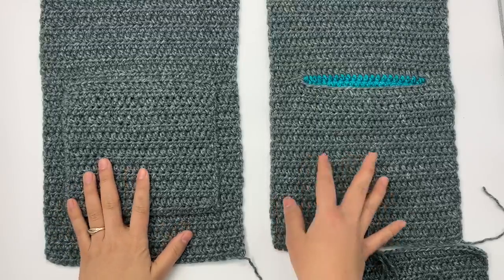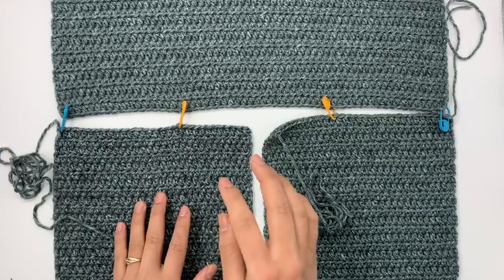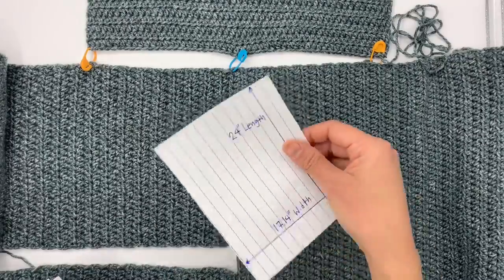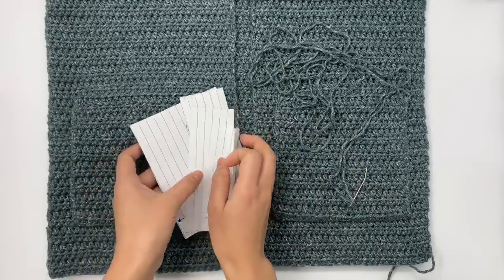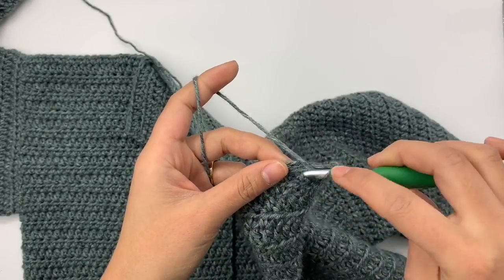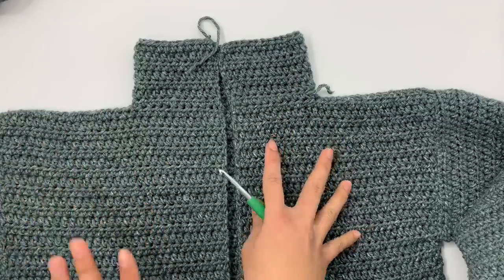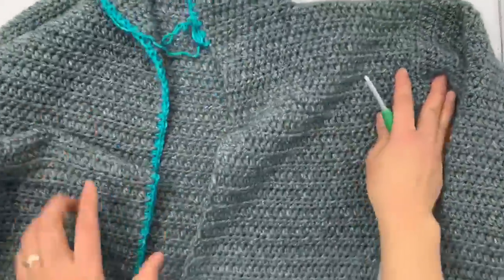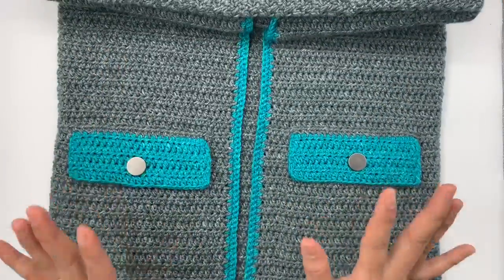Crochet Slouchy Spring Cardigan : Part 2 ( Free Pattern Sizes XS - XXL )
Hello everyone, I hope you all had a great week and got to enjoy a little crochet 'me' time.
Spring is starting to peak it's head out of the veil of winter. Finally!
This slouchy spring cardigan is my tribute to the spring gods in the hopes that the weather sticks around a while longer. Fingers crossed.
This isn't a small project but I will say it is far easier than it looks, and it's fun to make too  :)

This video tutorial is made in a size Small

This free written pattern is available in US women's sizes XS-XXL

If you'd like to purchase the ad free, printable PDF pattern with the full photo tutorial, you can find it on my Etsy as well as Ravelry and Lovecrochet.com.

Materials :
#4 Medium weight yarn
Crochet hook size 5 mm
Yarn needle
Stitch markers
2 Buttons ( 1" )

Notes :
This sweater is made from the bottom up
This sweater is made in 7 separate pieces and then sewn together. The collar is added after.
In this picture I have demonstrated with size small

Yarn needed :
Color A = 1,410 yards
Color B = 60 yards

Gauge blocked : 14 hdc X 11 rows = 4"

Measurements ( After blocked )
Size small : 17.14" Width across back X 24" Length